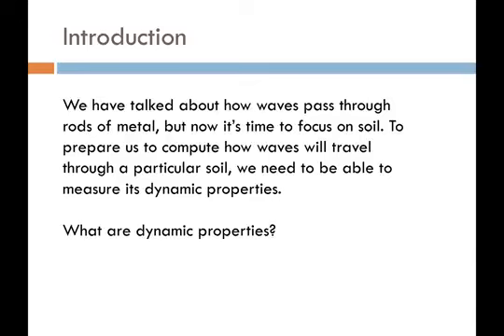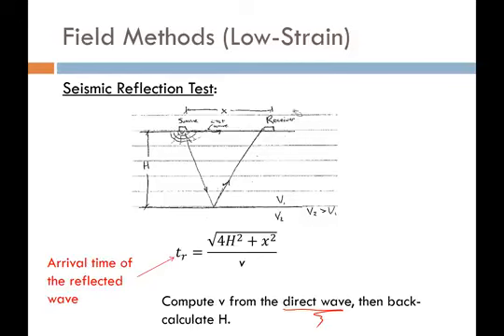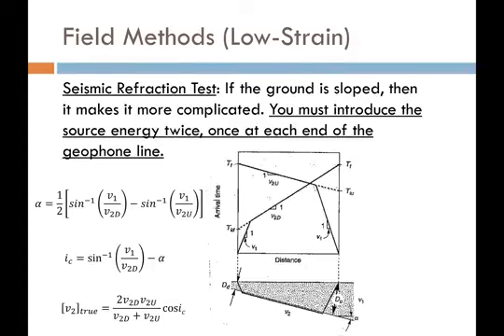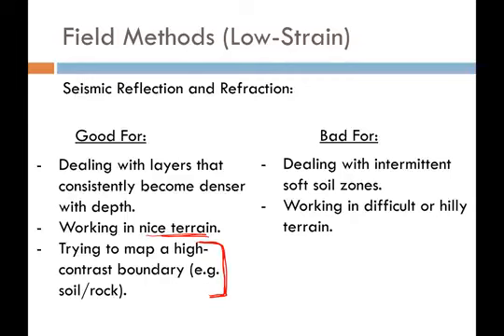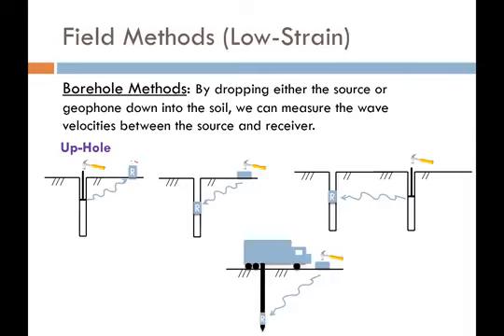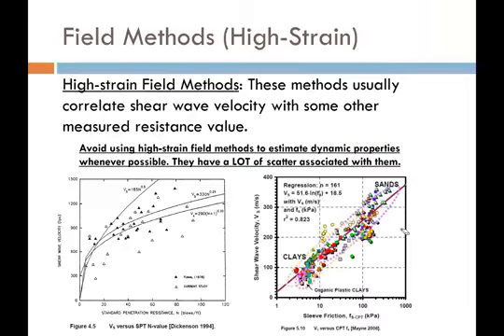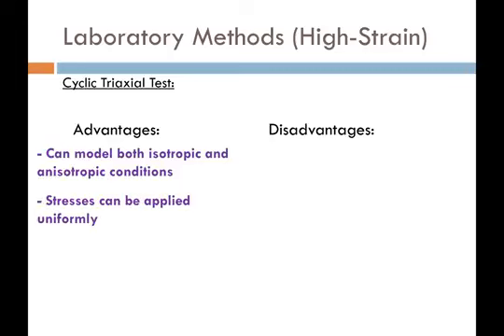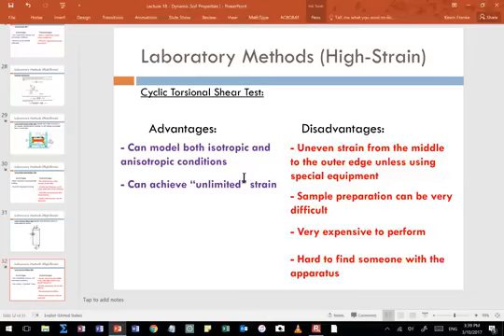Encuentro 3 Principios de Dinámica de Suelos FaIn UNCo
Les dejo una clase del Dr. Kevin Franke sobre los temas que vimos en este encuentro dado que falló la grabación del directo.

Dynamic Soil Properties Part I: This lectures introduces some of the basics related to measuring dynamic soil properties (e.g., modulus, wave propagation velocity, damping) from soils. Several field (i.e., in-situ) and laboratory tests are discussed including seismic reflection, seismic refraction, SASW, MASW, downhole Vs, Uphole Vs, crosshole Vs, cyclic triaxial, cyclic direct simple shear, bender element, resonant column, and torsional shear test.

Dr. Kevin Franke and his geotechnical/earthquake engineering courses at Brigham Young University.